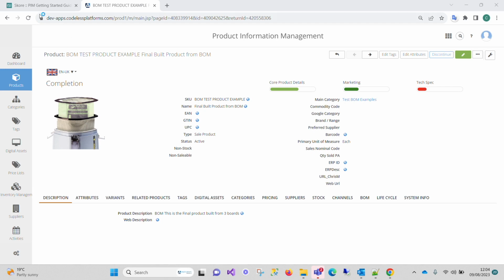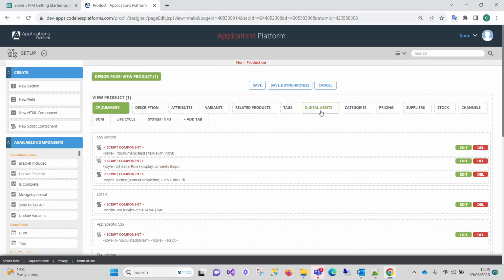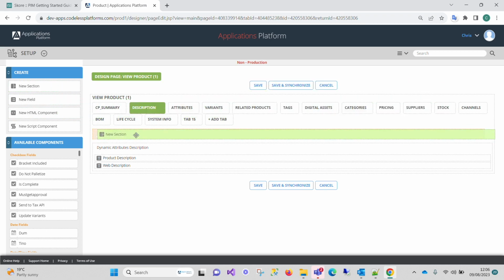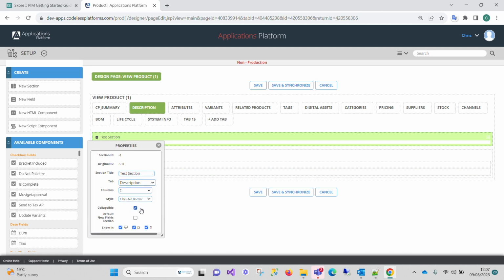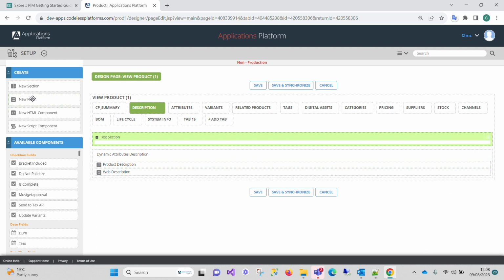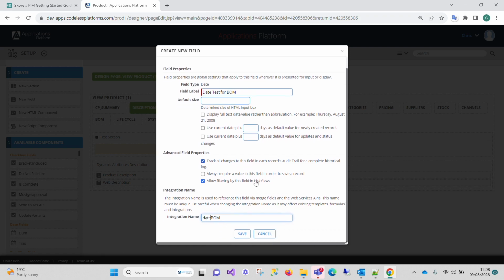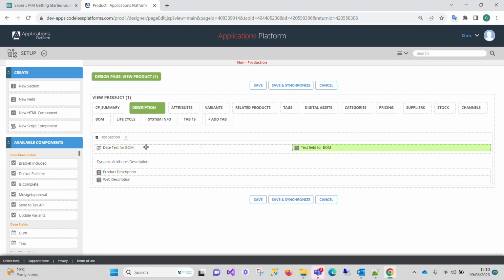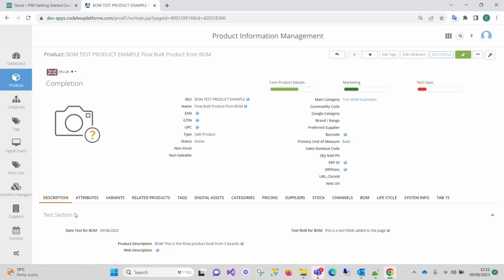Design This Page Feature: How to change View and Edit Pages in the Applications Platform PIM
In this video, I demonstrate how administrators can manually add fields to a page layout using the 'Design This Page' menu. By navigating to the object definition and accessing the design feature, administrators can create sections, add tabs, and customise the layout by adding or deleting fields.

To personalise the sections, administrators can specify the section name, select the number of columns, and choose styling options like tile and border visibility. They can easily arrange fields within the section, creating a tailored layout that suits the needs of the page and users.

Adding new fields is a breeze with the drag-and-drop feature. Administrators can choose the desired field type, such as a date or text field, and assign integration names for seamless system integration. This flexible approach allows for the addition of various types of data fields to cater to different requirements.

Once the fields are added, administrators can edit them as needed and input relevant data. Saving the changes makes the fields visible and usable throughout the system, greatly enhancing the user experience and streamlining data management.

To access the 'Design This Page' menu as an Applications Platform PIM Administrator, simply navigate to any view, edit, or search page. For a step-by-step demonstration, watch the video."